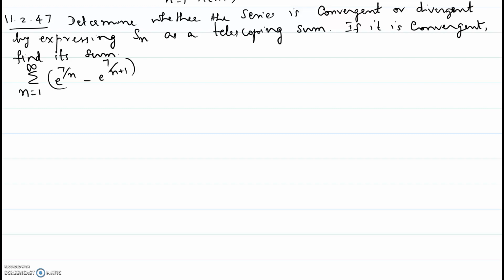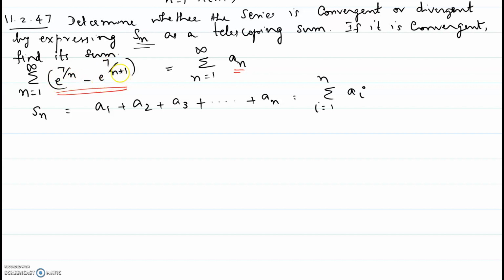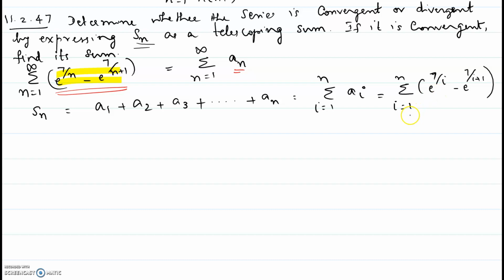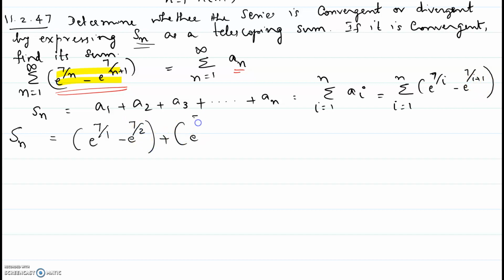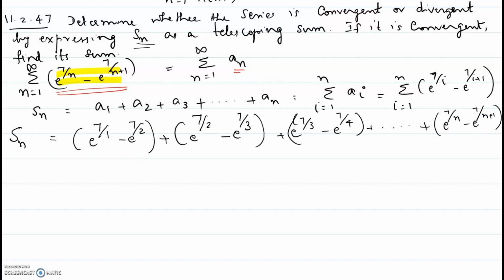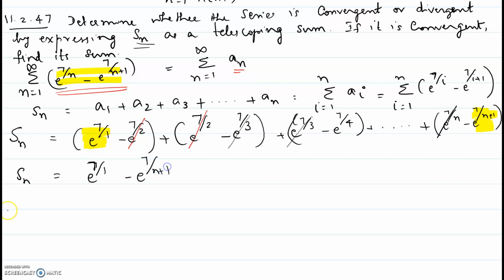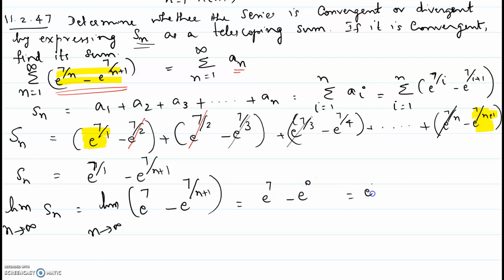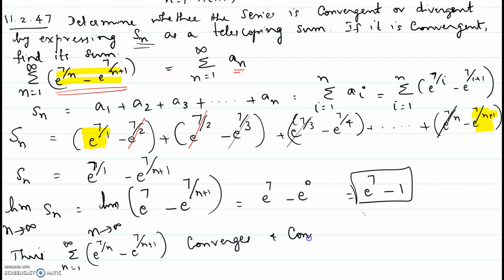Telescoping Series - 11.2.47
Telescoping Series - 11.2.47 (Ed 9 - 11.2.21)